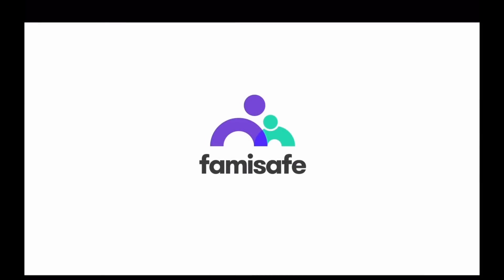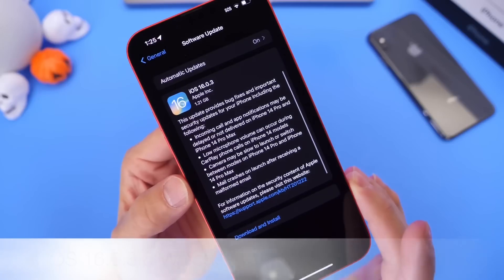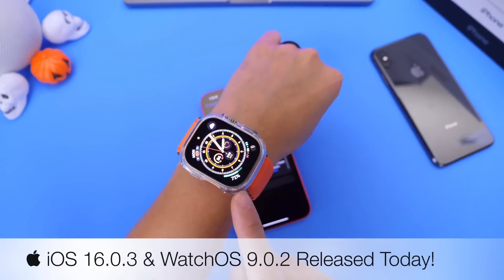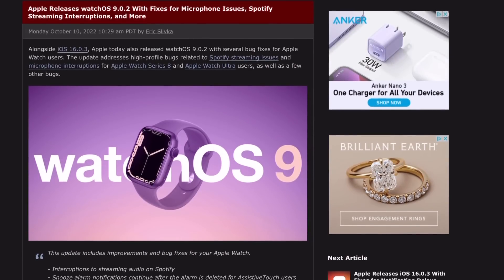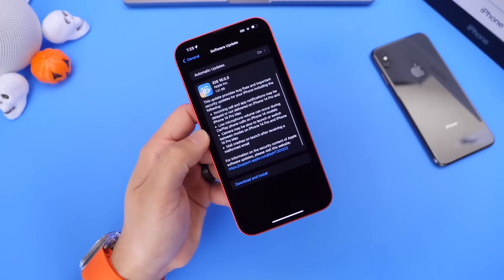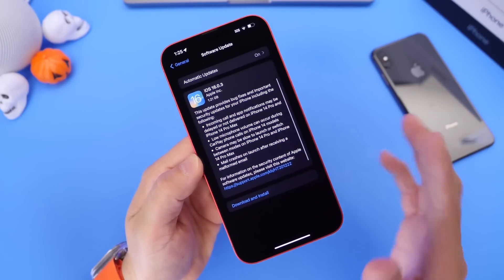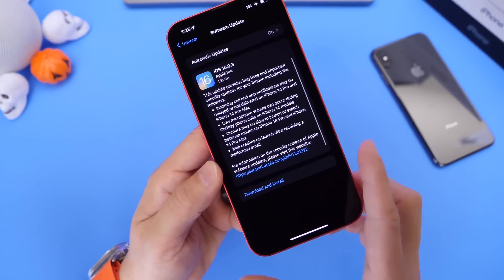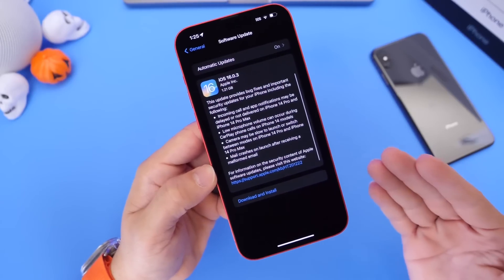iOS 16.0.3 Released With importante Fixes!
iOS 16.0.3 Released

s=21